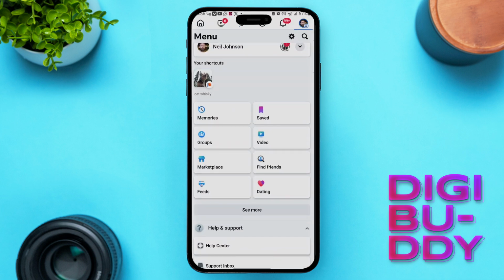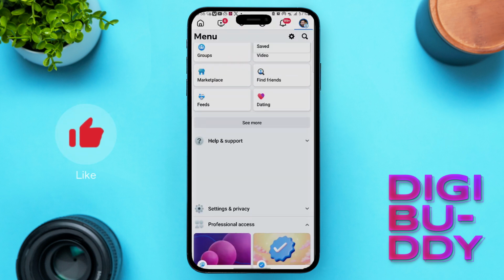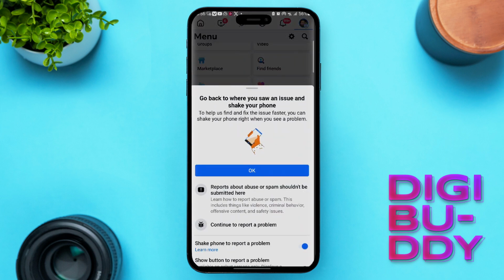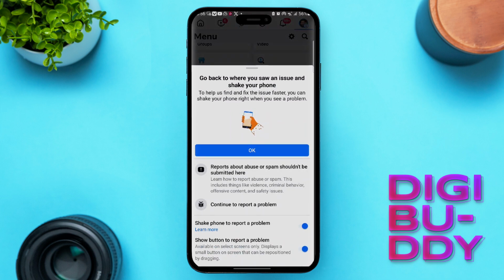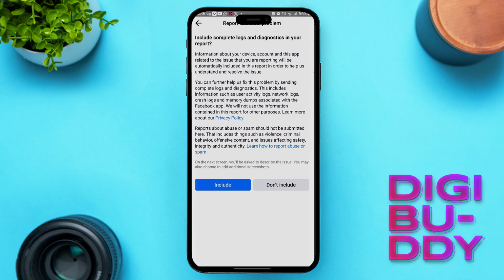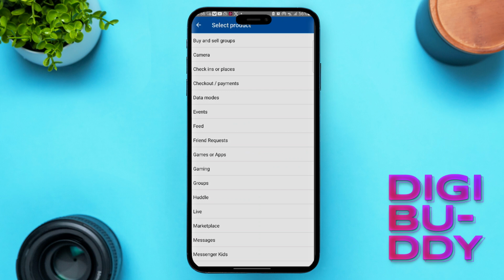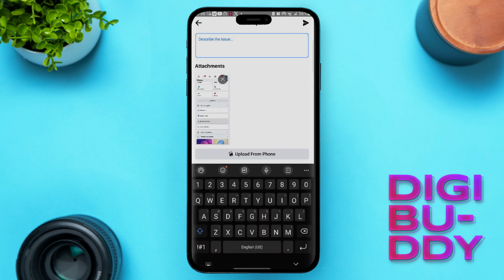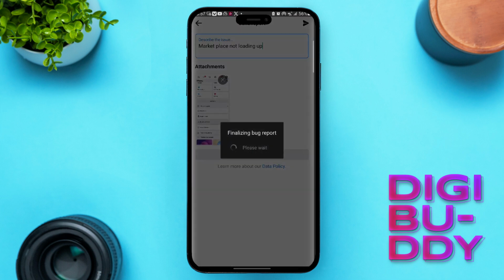How to Fix Facebook Marketplace Not Available To You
If you're having trouble with Facebook Marketplace not being available to you, don't worry! In this video, we'll show you how to fix this issue and start using the Marketplace on Facebook again.